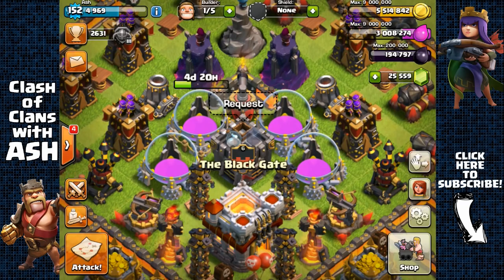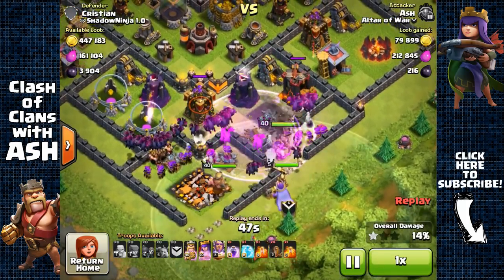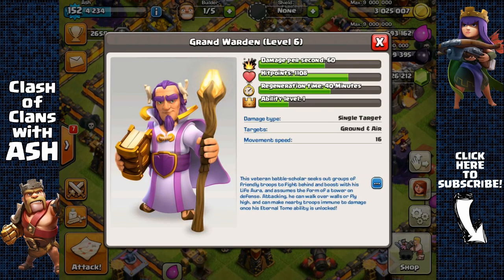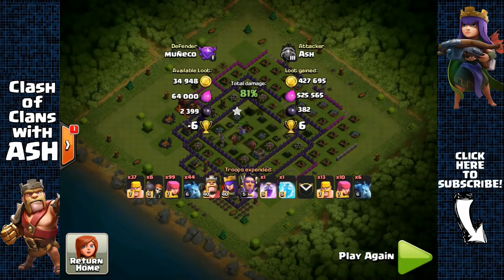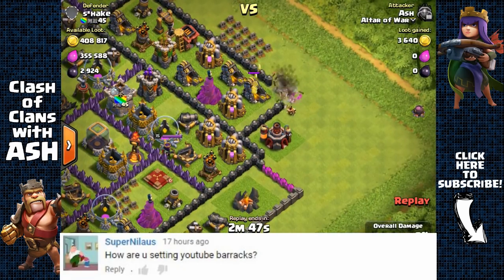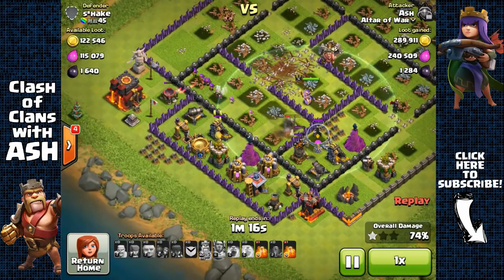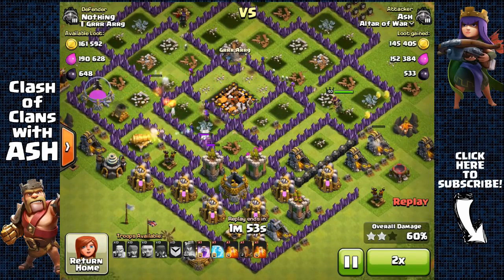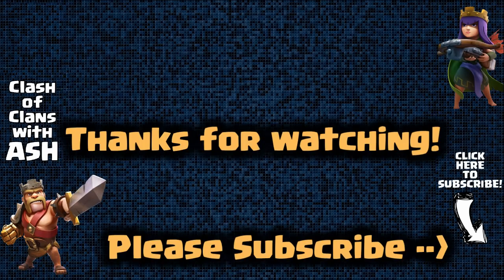Max TH11 Journey - Episode 4 - Clash of Clans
Episode 4 of my journey to max TH11! Level 7 Grand Warden! What's the best league to farm in? What do I do when I can't find a base to attack for a very long time? How do I train my troops in my barracks? What best attack strategy? What best farming strategy?

Initial release date: August 2, 2012
Developer: Supercell
Genres: Strategy video game
Publisher: Supercell
Modes: Massively multiplayer online game
Platforms: Android, iOS